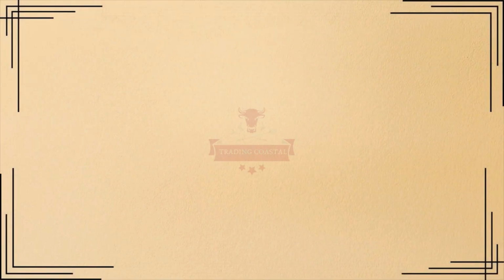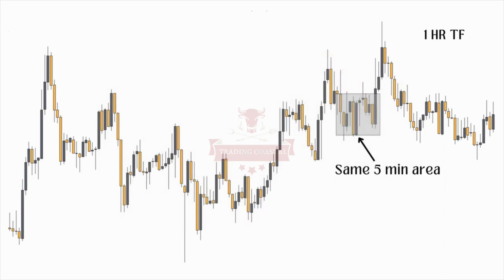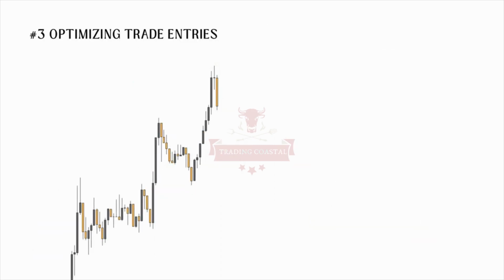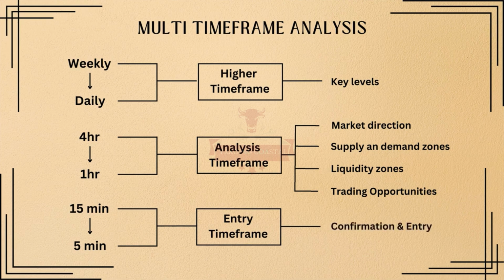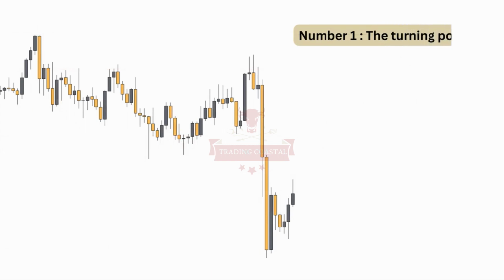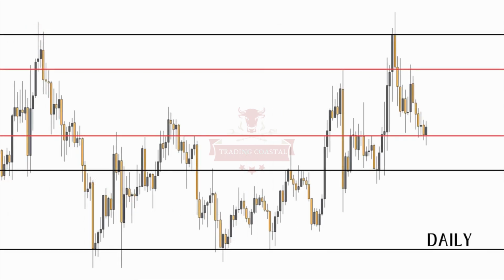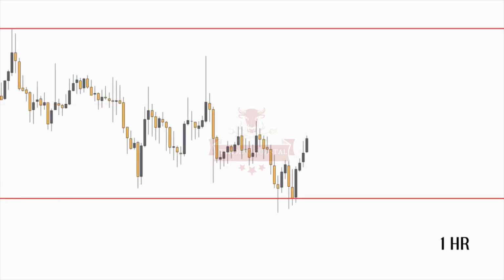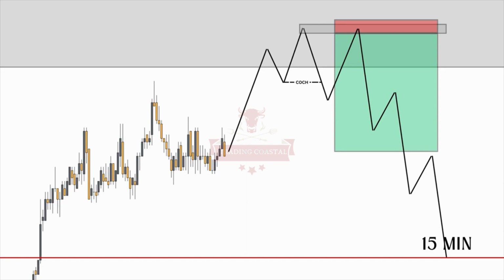Unlocking Profitable Trades: Top-Down Analysis, Smart Money Tactics, and Price Action Mastery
"Strategically Navigate Markets: Top-Down Analysis for Precision Trading. Learn to Uncover Market Direction, Supply-Demand Dynamics, Liquidity Zones, and Profitable Opportunities using Price Action and Smart Money Insights."